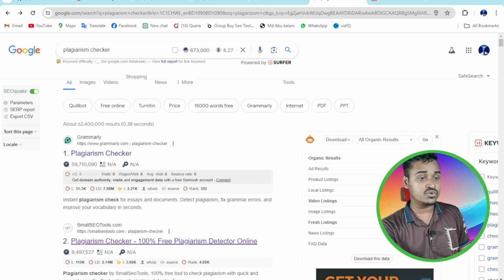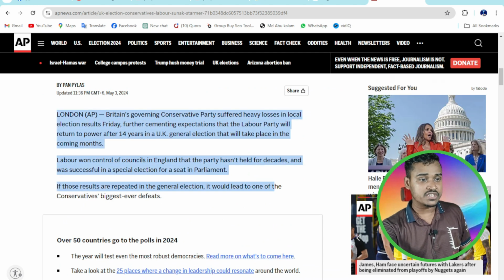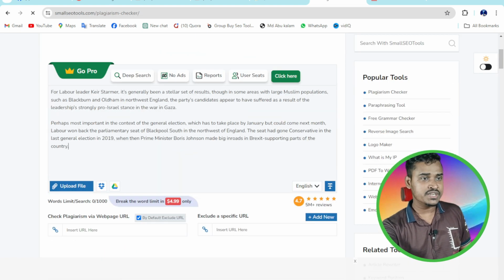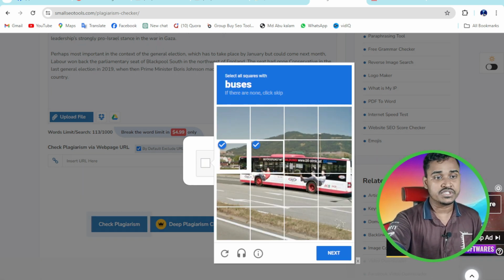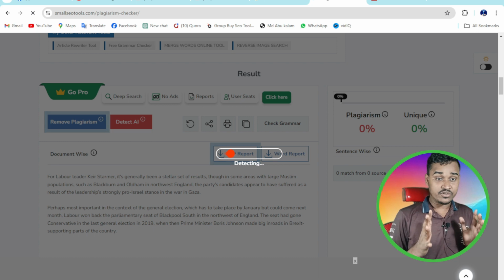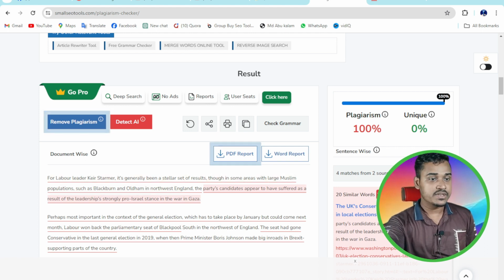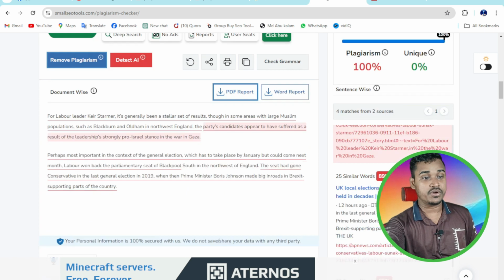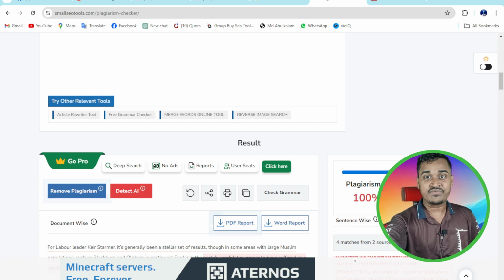How to check plagiarism online free - plagiarism checker free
In this video I will show you, How to check plagiarism online free - plagiarism checker free